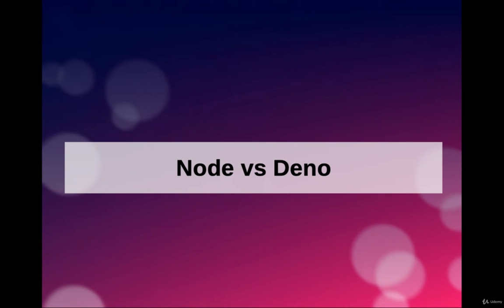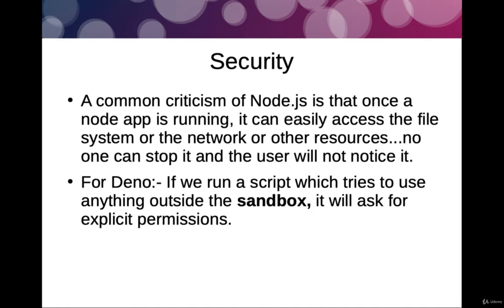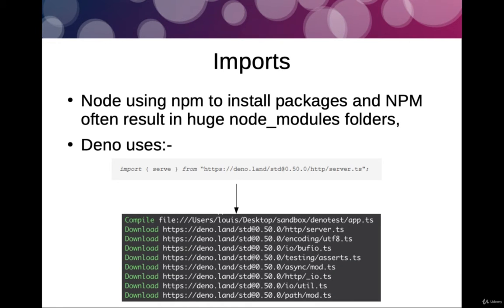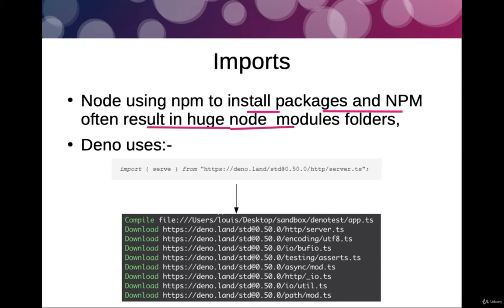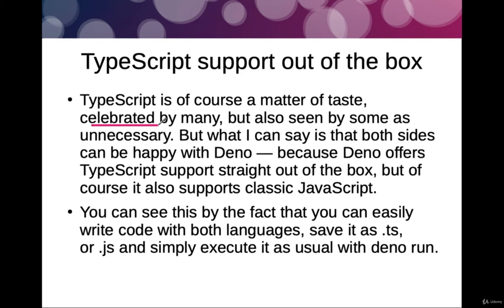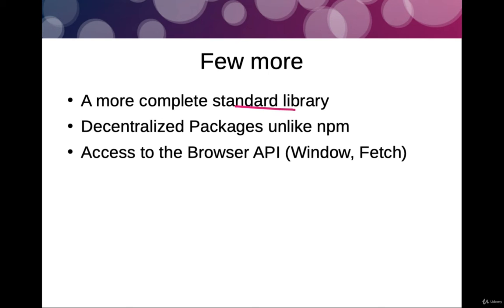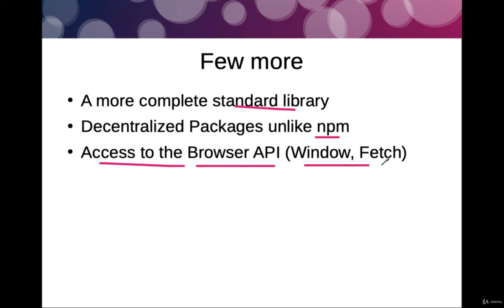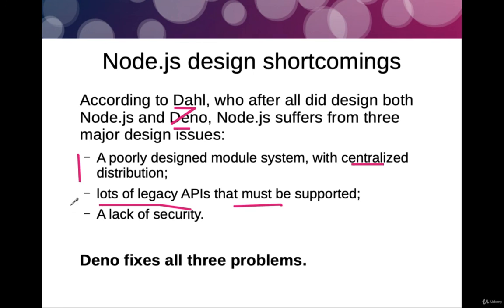Node vs Deno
Deno is a runtime for JavaScript and TypeScript that is based on the V8 JavaScript engine and the Rust programming language. It was created by Ryan Dahl, original creator of Node.js, and is focused on productivity. It was announced by Dahl in 2018 during his talk "10 Things I Regret About Node.js"